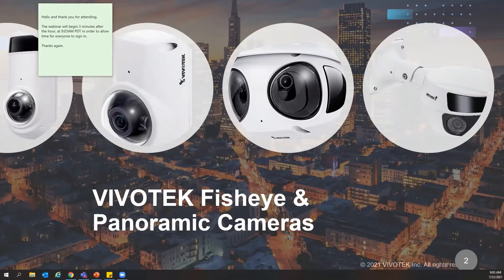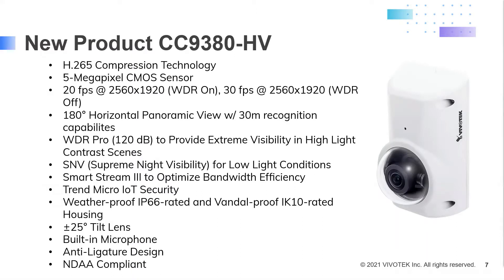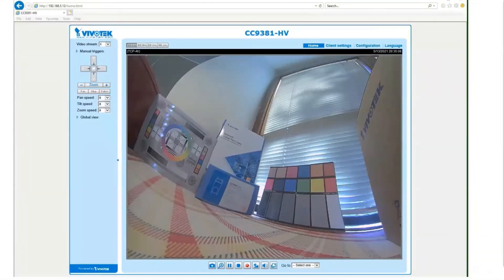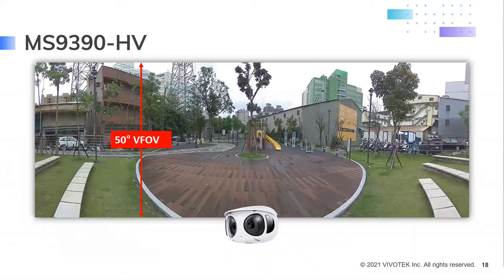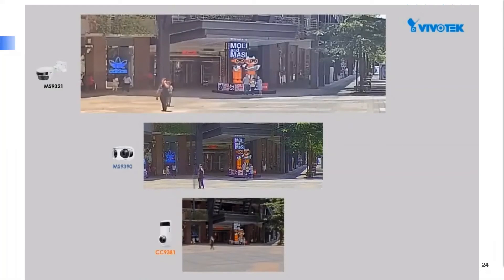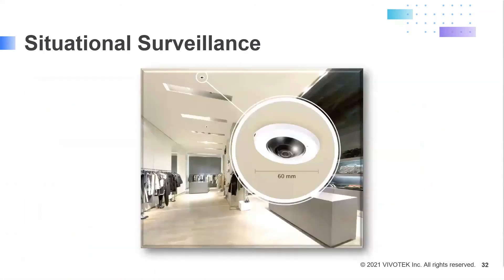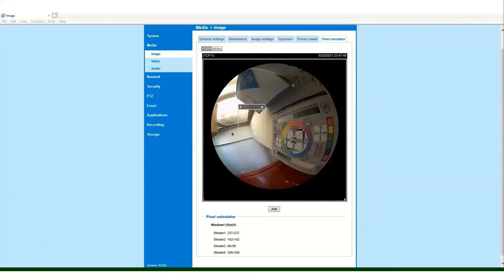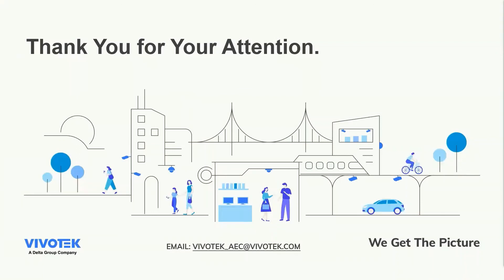VIVOTEK Fisheye & 360 Cameras Webinar July 22 2021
Features and Best Practices for VIVOTEK's Fisheye & 360 degree cameras